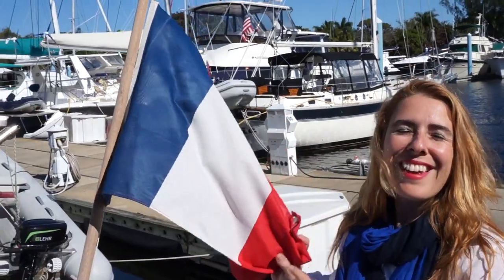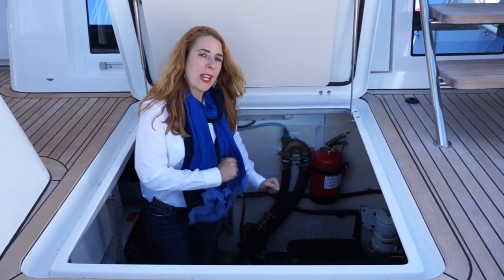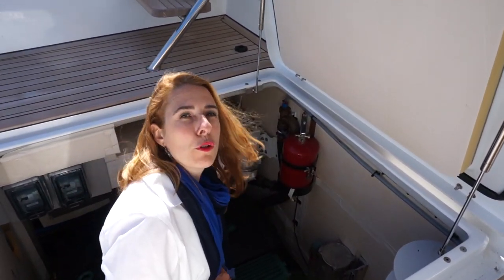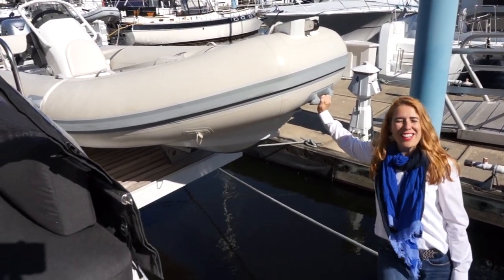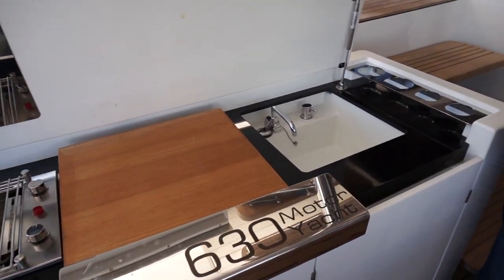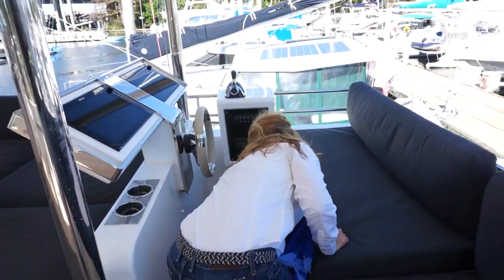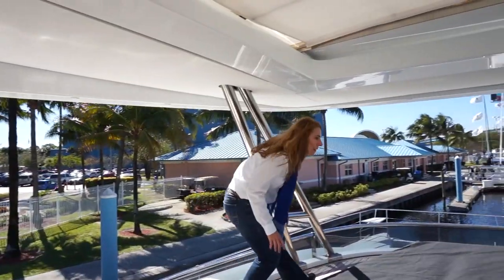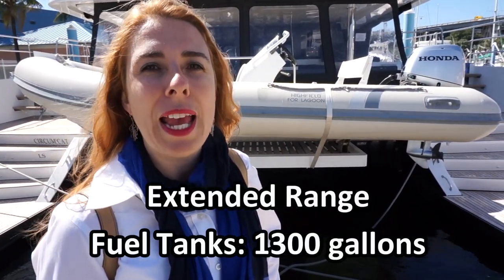Lagoon 630 Motor Yacht Catamaran Presentation. Part 01 Exterior Features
First part of my presentation of the Lagoon 630 catamaran, a luxury motor yacht. Here I focus on the exterior features of this boat.